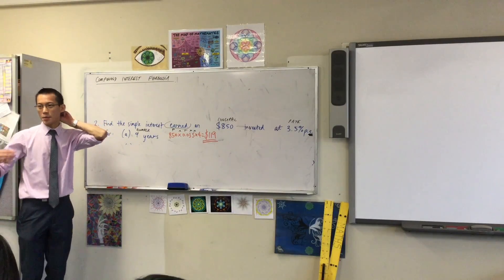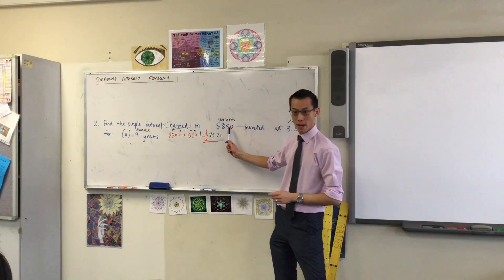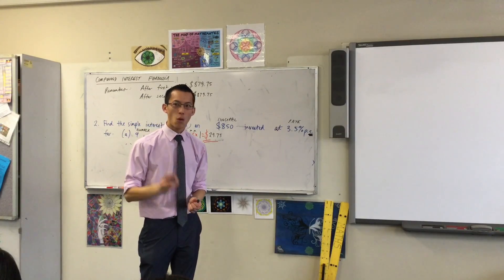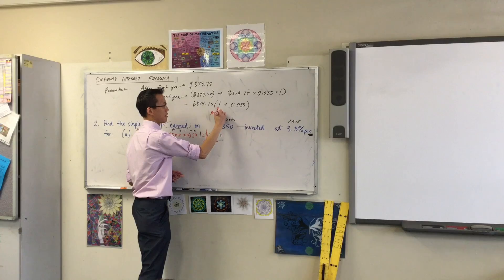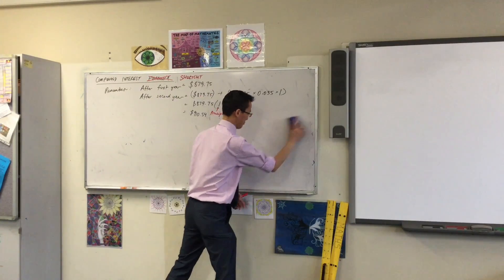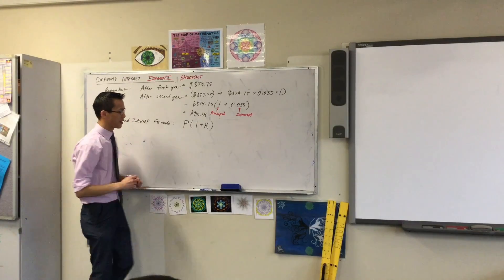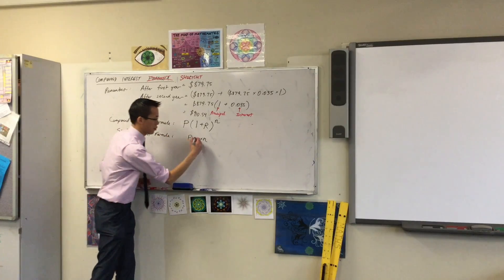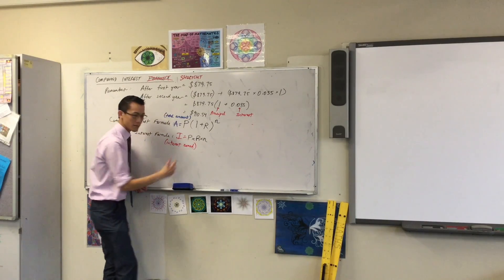Compound Interest (1 of 2: Developing the formula)